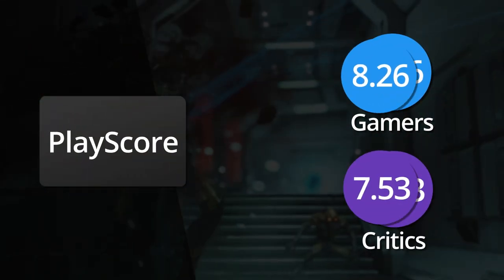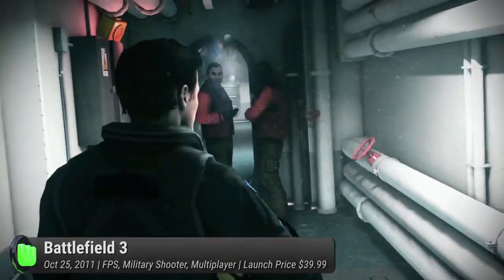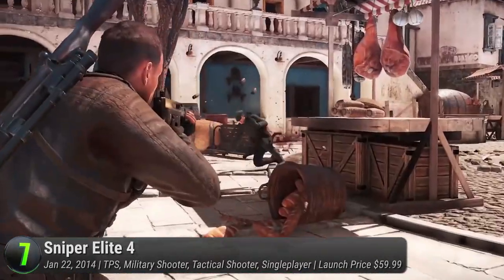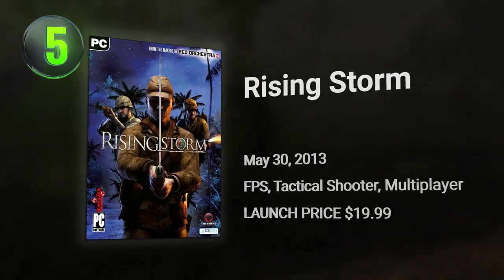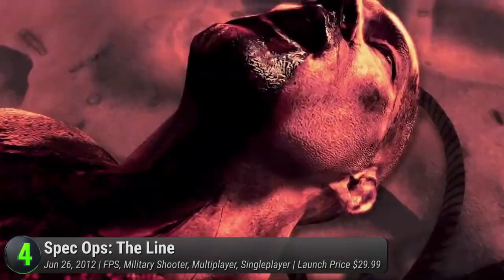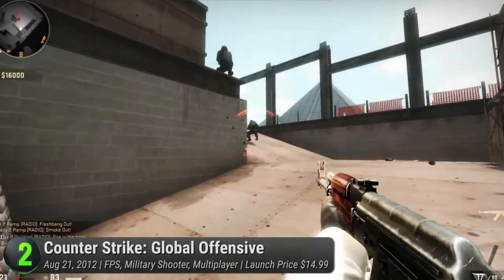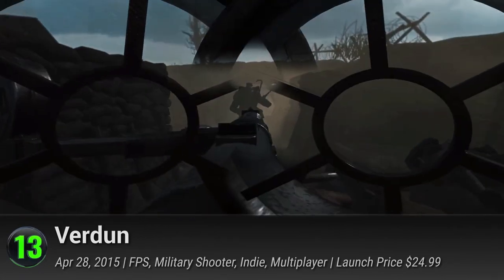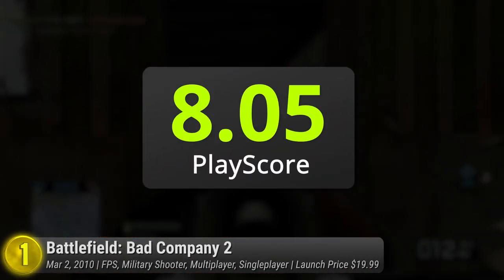Top 10 Military Shooter PC Games of 2010-2018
Ranking the best Military first-person or third-person shooting video games on the PC. These are the top field combat shooters on the PC platform.